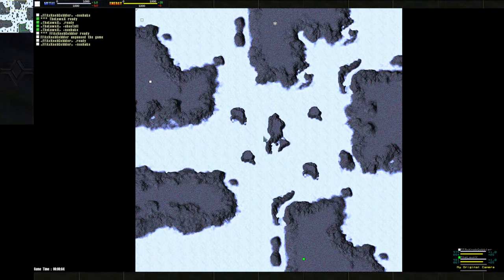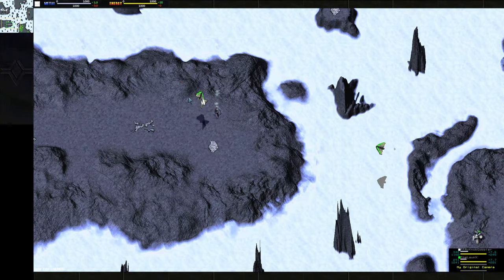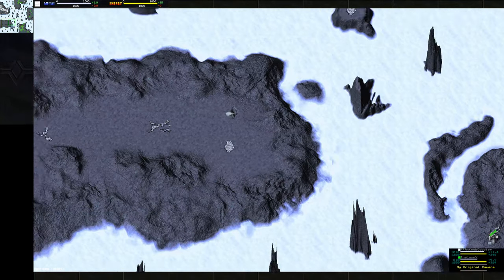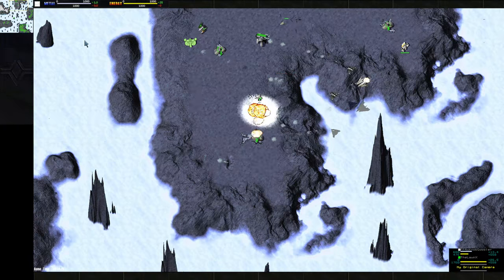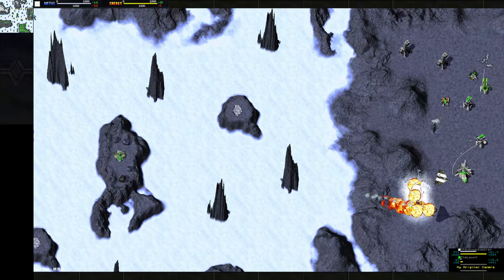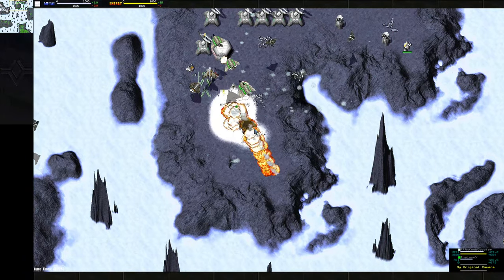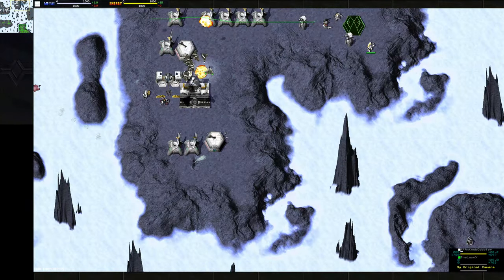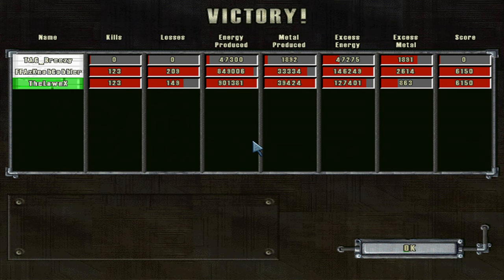Total Annihilation: Knob vs. Lawn - An Absolute DISASTERPIECE!!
Two ProTA chads going at it 1v1 on one of Timmyfred's best creations yet, [Pro] Disasterpiece! Who will dominate the skies? Place your bets!

Game: Total Annihilation [TA]
Mod: ProTA 4.4
Map: [Pro] Disasterpiece
Players: FFAxKnobgobbler (CORE) vs. TheLawnX (ARM)
Cast: #29
Date: 2022

Want to try ProTA? Here's a tutorial video on how to setup the TAForever client & ProTA!

Total Annihilation is a real-time strategy video game created by Cavedog Entertainment.

All Games of the Chris Taylor Universe!